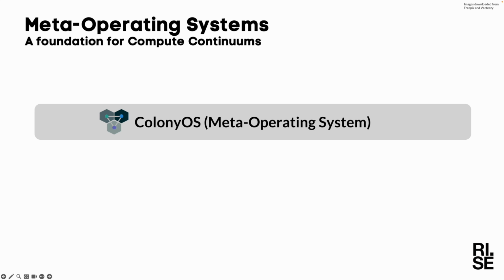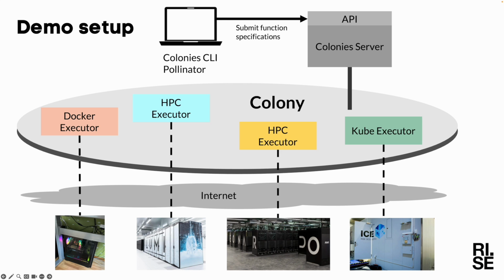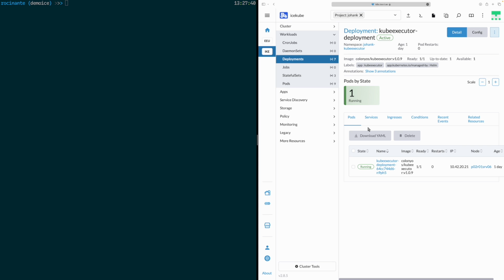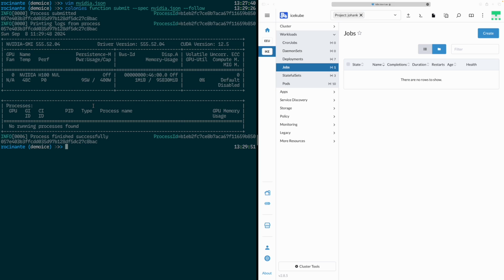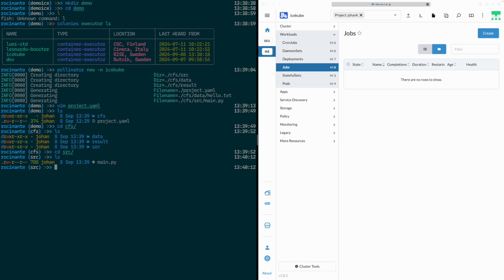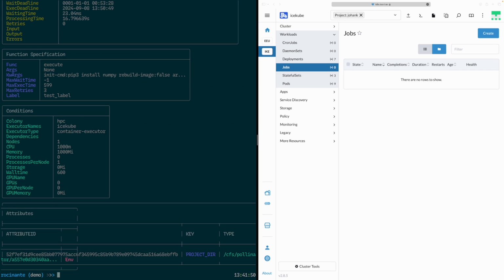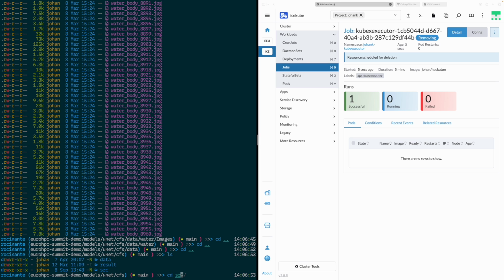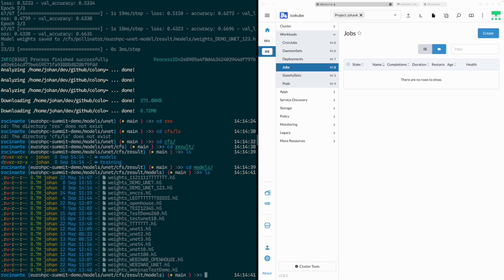What is ColonyOS? An introduction tutorial.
Interested in integrating your local and cloud workflows with supercomputers? Then this ColonyOS tutorial is for you. Johan Kristiansson goes through some examples on how to use the platform.

ColonyOS is a seamless, cohesive platform for managing multiple computing resources from cloud and local machines, to supercomputers. ColonyOS is open source managed by ENCCS and RISE.